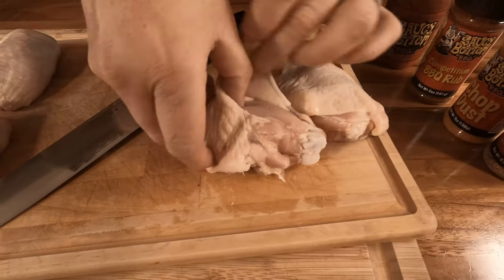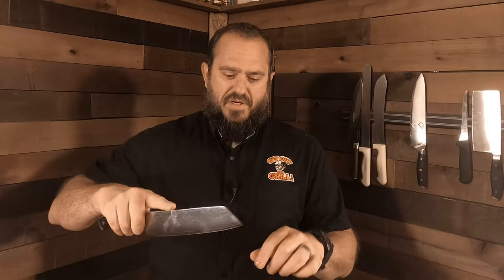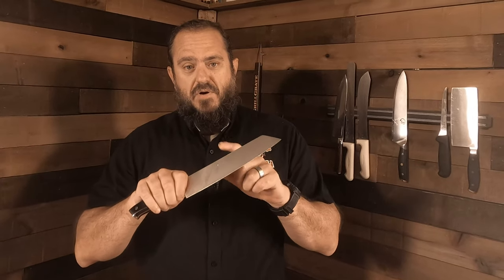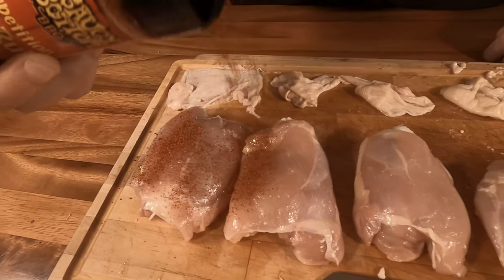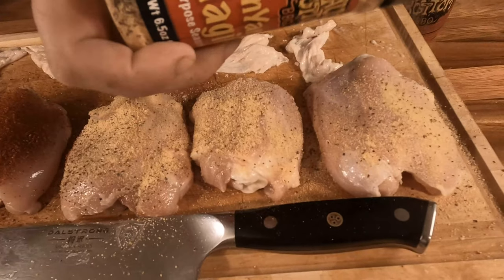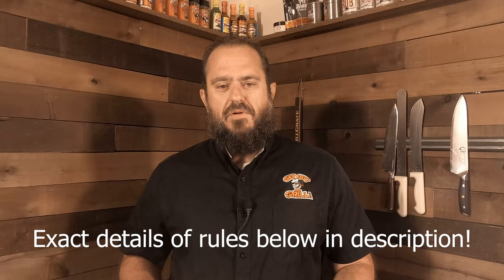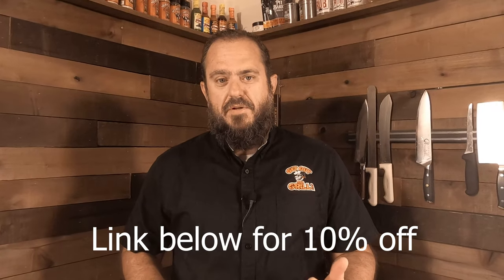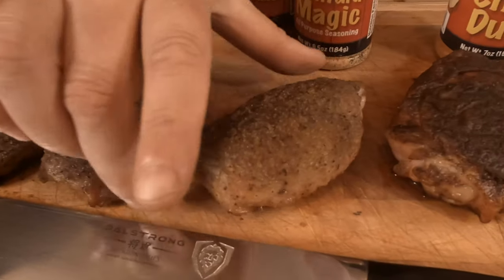{Closed}BBQ Chicken Thighs | Sauce Bottom BBQ Rubs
On this video we give Saucy Bottom Rubs a try and I show you how I prep my chicken for the BBQ.

Contest Rules
OPEN TO USA RESIDENTS Only
1. You must be a subscriber to both Get Out and Grill! AND Dalstrong Knives - Here are the links to BOTH channels:

2. The winner will receive an 8.5" Shogun Kiritsuke knife, just like I use.

3. TO PARTICIPATE you must be a subscriber of Get Out and Grill! and Dalstrong Knives and all you need to do is LEAVE A COMMENT SAYING, "I WANT ONE!". Next click the share button and share it to Facebook letting your friends know about the giveaway. Easy.

4. Get Out and Grill! has the right to delete any comment that is inappropriate without notification.

5. I will be picking a using a random drawing system. The winner will be picked on October 9th and will be announced Sunday, Oct 11th. I will notify the winner directly and post a PINNED comment on this video after the winner has been confirmed. If the winner cannot be reached or fails to respond within 48 hours, we will draw a new winner.

6. Official Rules may change without notice

7. You must be 18 years of age or older to participate in this giveaway.

8. You MUST have a valid USA shipping address. If the winner does not have a valid USA shipping address they will automatically be disqualified, and a new winner picked later.

Grillblazer.com
MasterBuilt 560 Gravity Series
Slow-N-Sear Kamado Grill
Kamado Joe Classic
Orient Knives
Pit Barrel Cooker
Rec-Tec Pellet Grill
BBQ Dragon Grill Products
Food Grade Gloves
Emeril Lagasse Power AirFryer 360
Ninja Blender